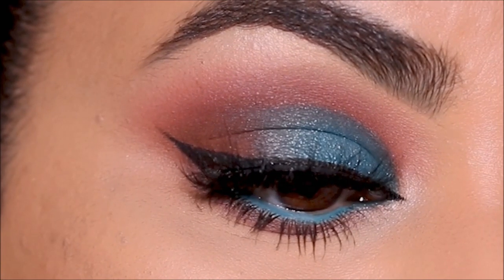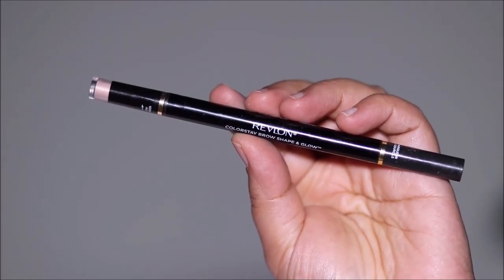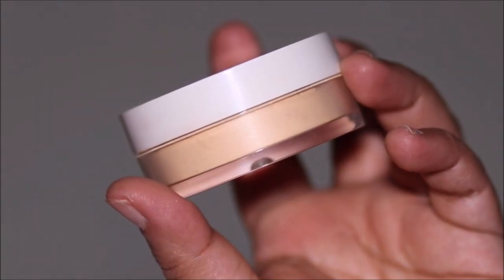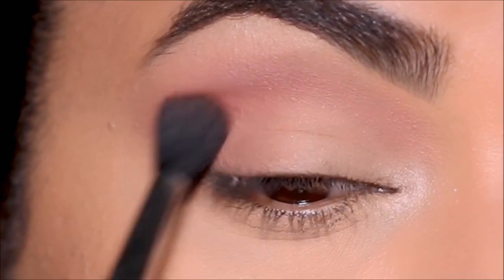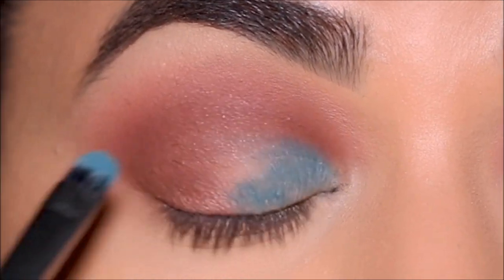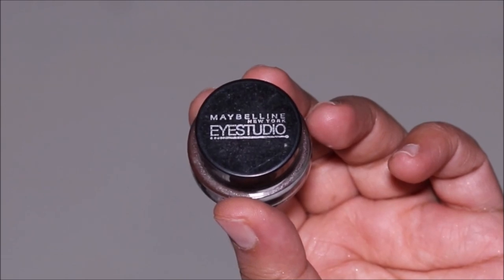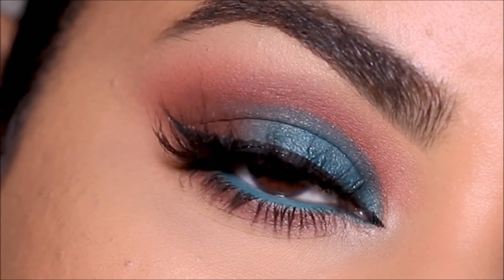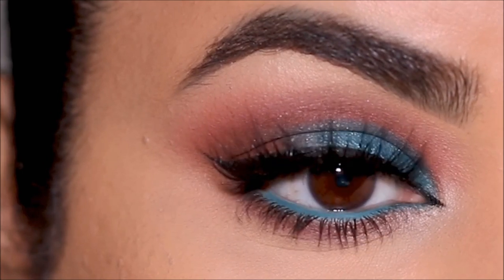SOFT TURQUOISE CUT CREASE WITH WINGED EYELINER | MAKEUP TUTORIAL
This is a step-by-step soft cut crease makeup tutorial using turquoise as the dominant eyeshadow. I finished it with a winged eyeliner and this makes a beautiful special event eyeshadow look. I hope you enjoy this video xox Smitha

Revlon Colorstay Brow Shape and Glow – soft black
Colourpop no filter loose setting powder – banana
Colourpop so jaded shadow palette
Maybelline New York Makeup Eyestudio Lasting Drama Gel Eye Liner, Blackest Black
Colourpop colour outside the liner – blue
Pixi Large Lash Mascara
OFRA Long Lasting Liquid Lipstick – Refine

♡ ♡ Smitha Deepak ♡ ♡